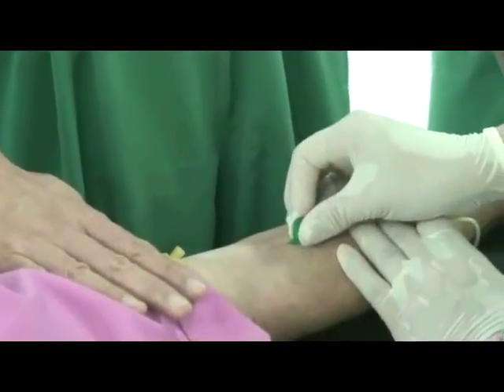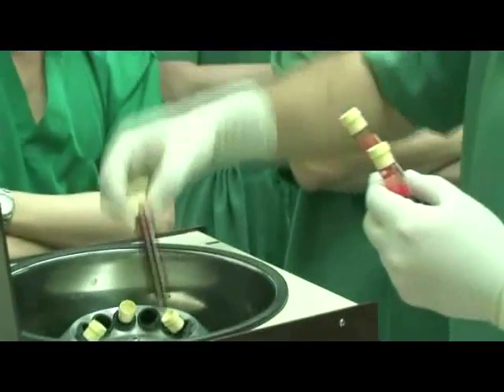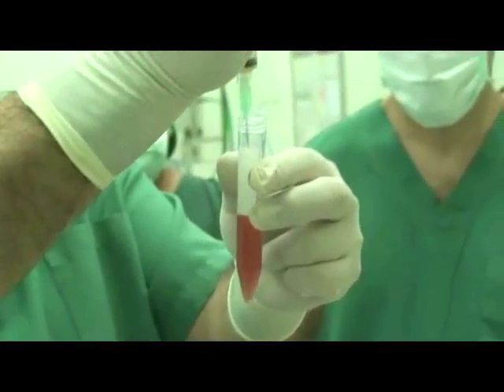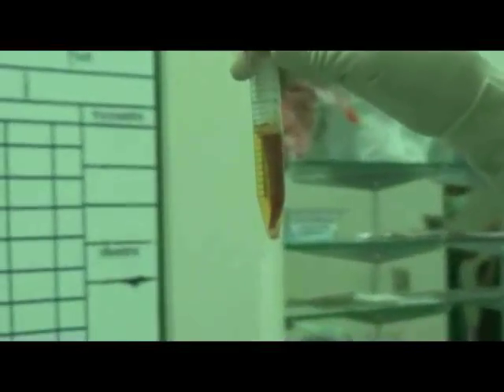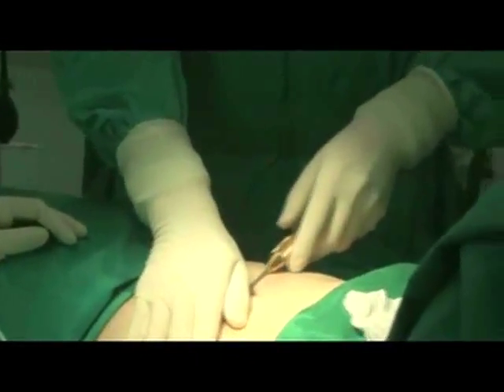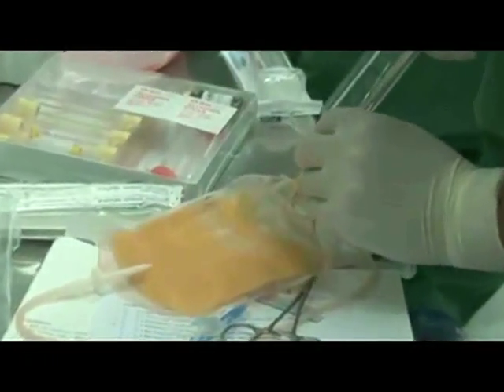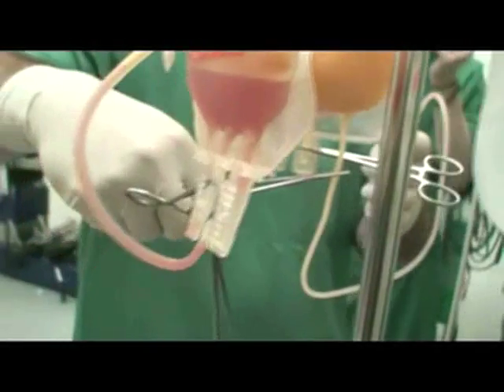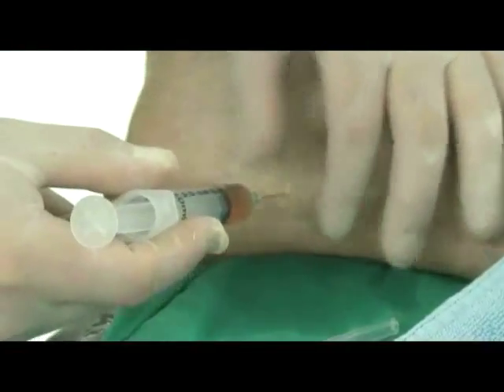Stem Cell Therapy for osteoarthritis (English) with Dr. Vasilis Paspaliaris from AdiStem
This is a training video for the PRP and Cell isolation process, which is later injected in the joint to treat osteoarthritis.